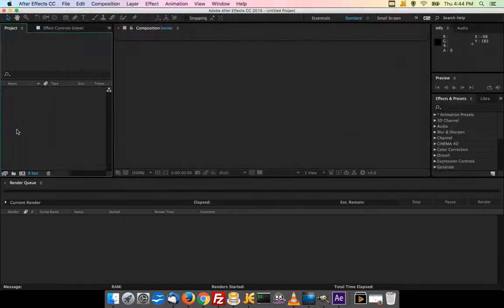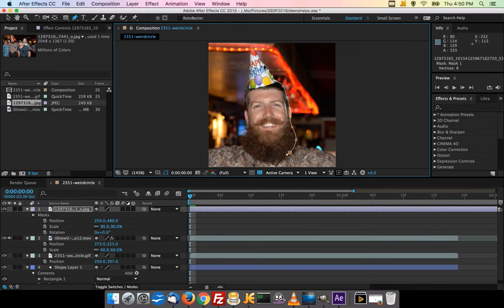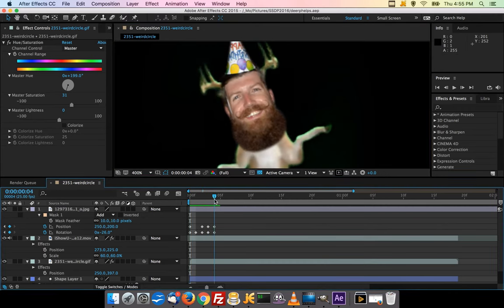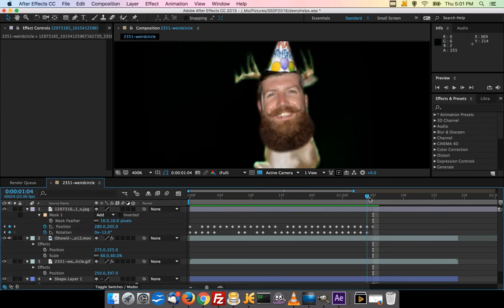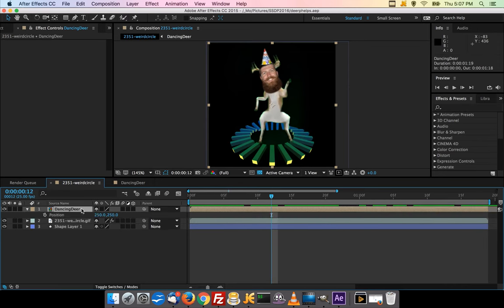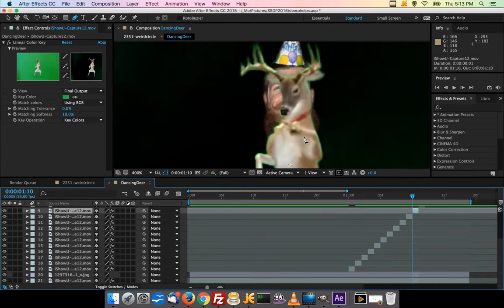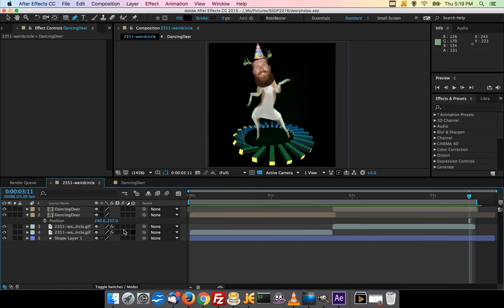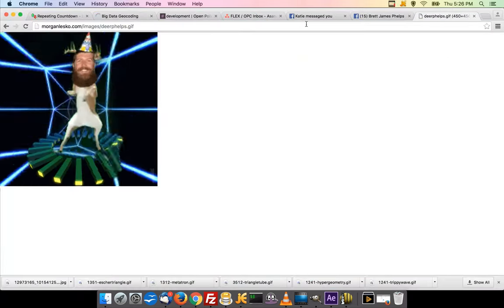Making A Dank Meme GIF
Not quite a tutorial, closer to a creative bizarro time-lapse, with rough narration. ;-P

Sorry it's cut off at the end...
"...GIFfun compiles it all into a GIF! And We're Done!"
(and i didn't want to re-render to fix that cut-off... i'd rather make more GIFs tonight)